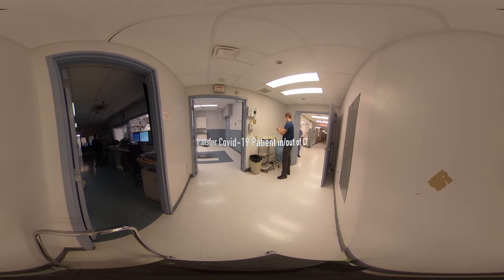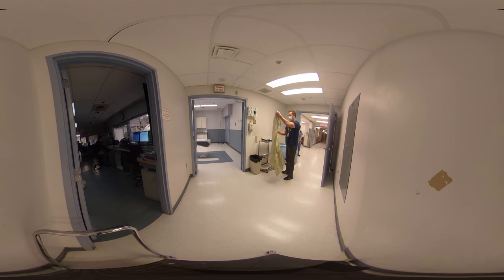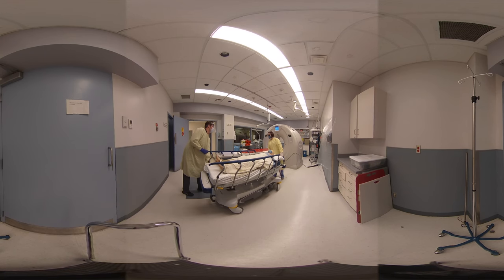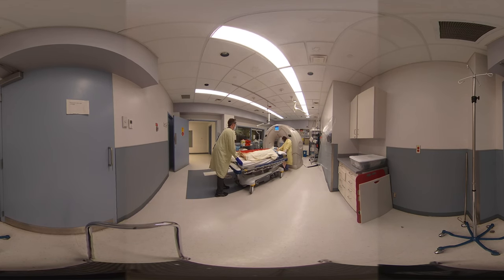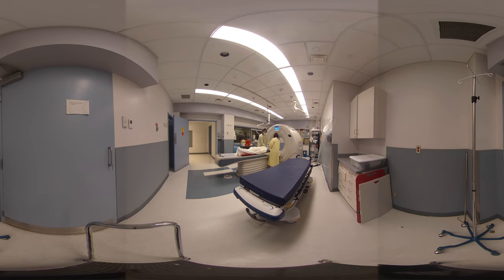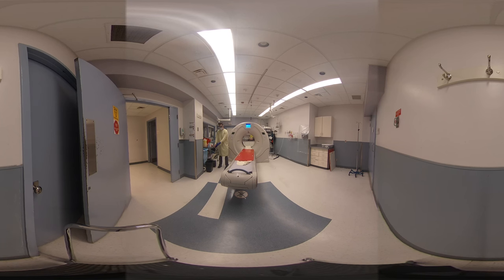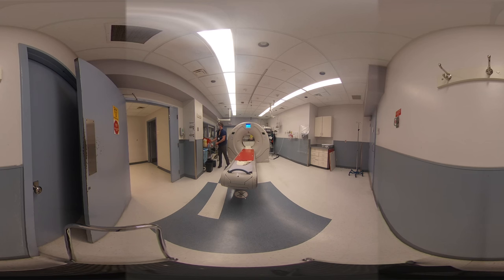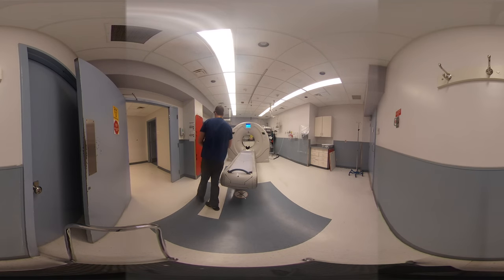Safe Transfer of a Covid-19 Patient in/out of the CT Scanner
This video was designed for Radiology Technicians at The Ottawa Hospital

Starring: Jonathan O'Brien, Diagnostic Imaging Technologist, Erin Dowle, Diagnostic Imaging Technologist, as Spotter from the control room
Patient Care Attendant played by Dr. Vicki LeBlanc, Director, University of Ottawa Skills and Simulation Centre

With support from: Ms. Jennifer Dale-Tam, nurse educator, and Ms. Kaitlin Endres (videography and voice-over), Dr. Rebecca Hibbert, The Department of Medical Imaging at The Ottawa Hospital and the Department of Radiology, University of Ottawa, and Mr. Paul Healey, Manager of CT.

Video editing by Ms. Kaitlin Endres & Dr. Glenn Posner, Medical Director, TOH Simulation Patient Safety Program
This VR video is part of a collaboration between Dr. Janet Corral at the University of Colorado and Dr. Jerry Maniate, VP Education at TOH.